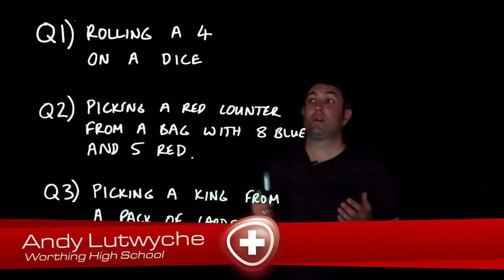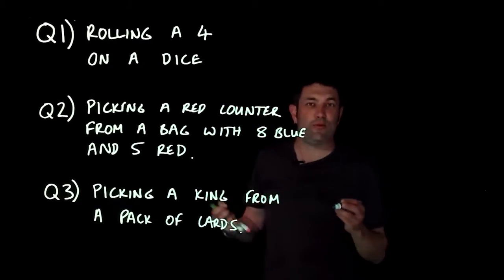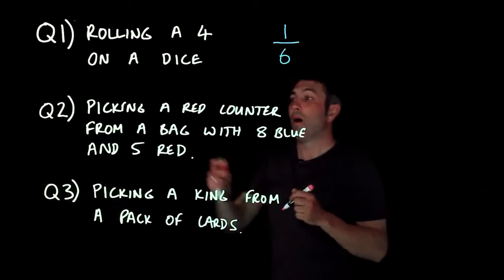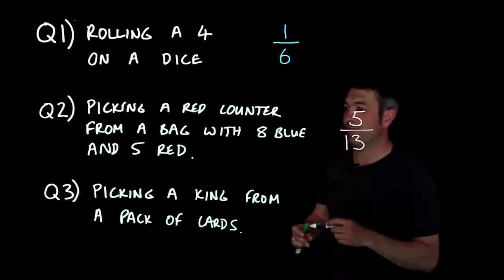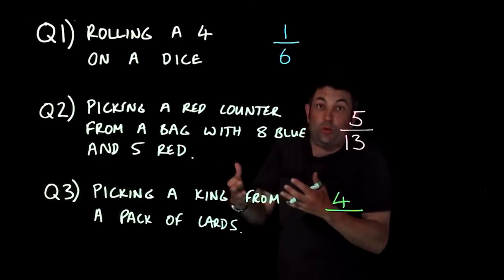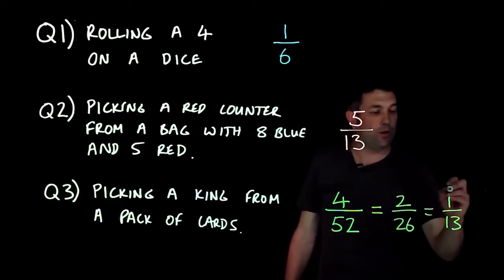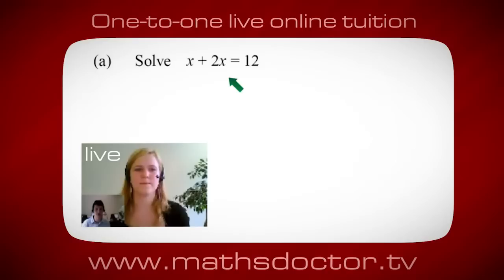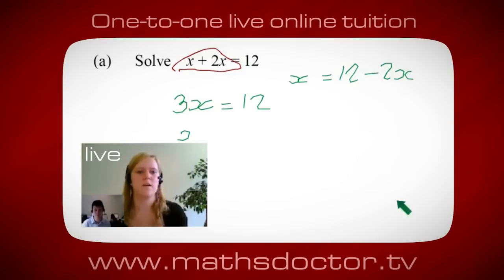174 Finding Probabilities from Word Statements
Maths GCSE - Finding Probabilities from Word Statements